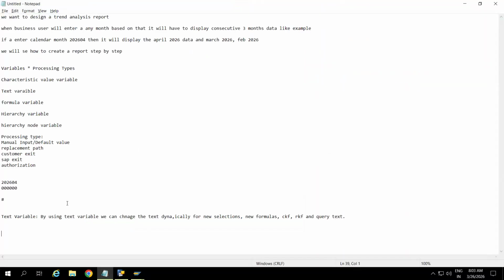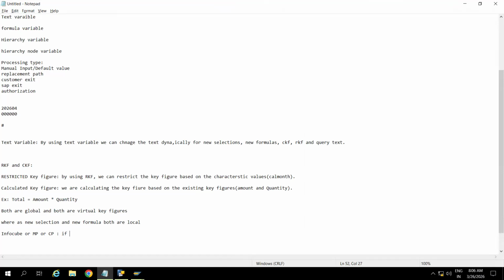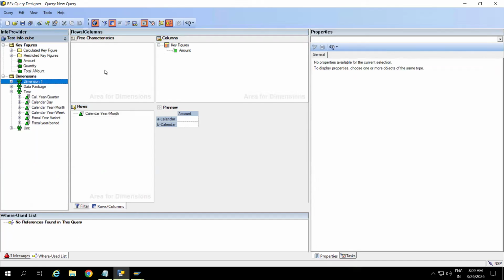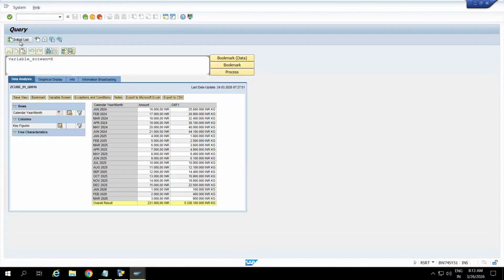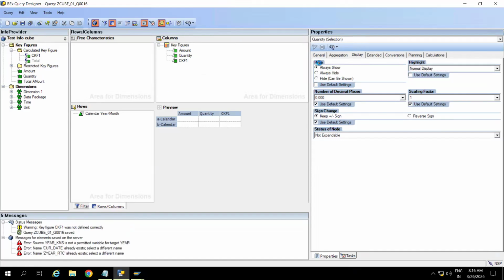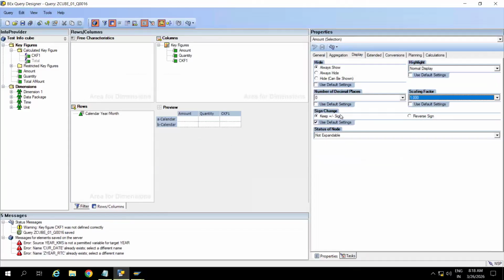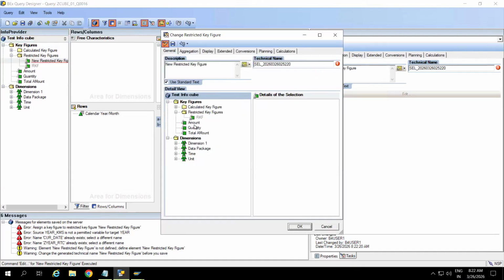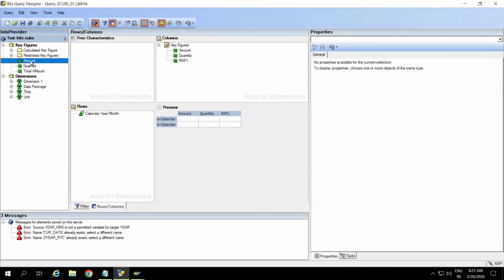26-03-2026 CKF & RKF in SAP BW Bex Query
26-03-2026 CKF & RKF in SAP BW Bex Query